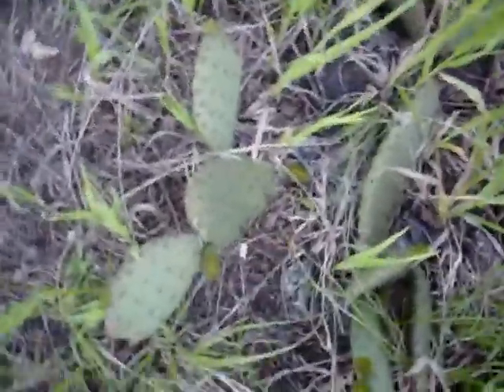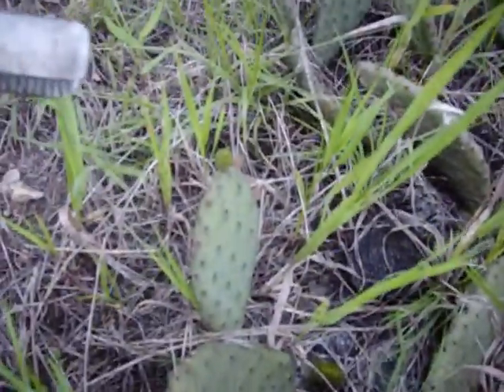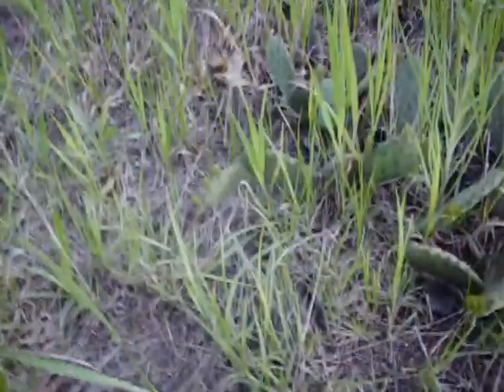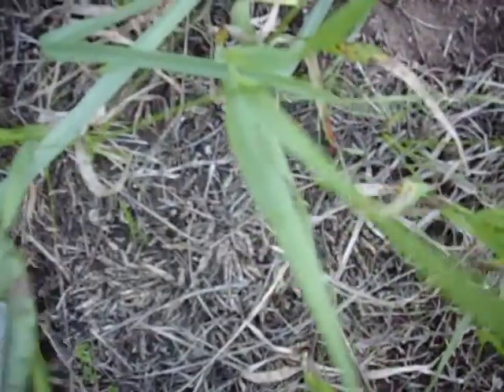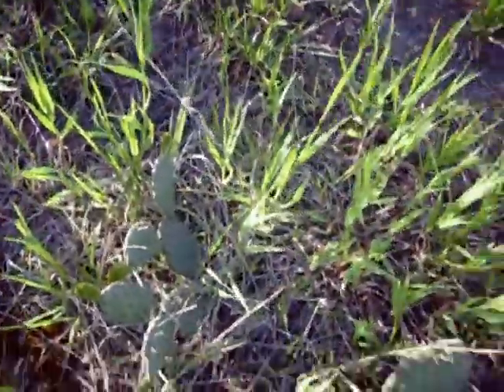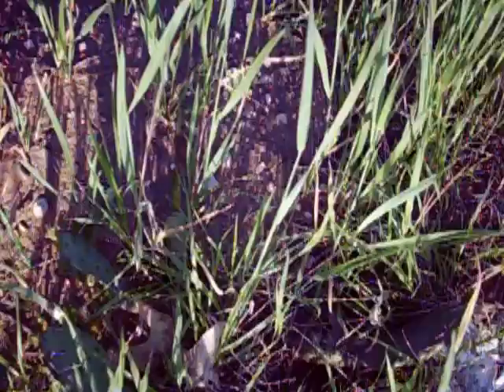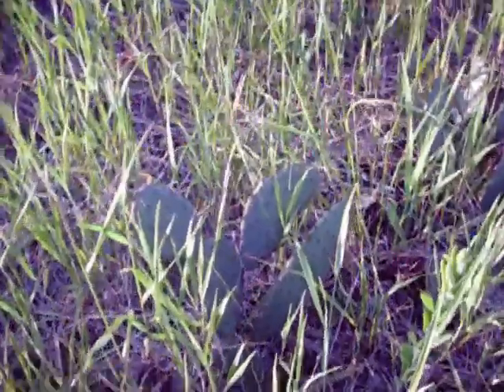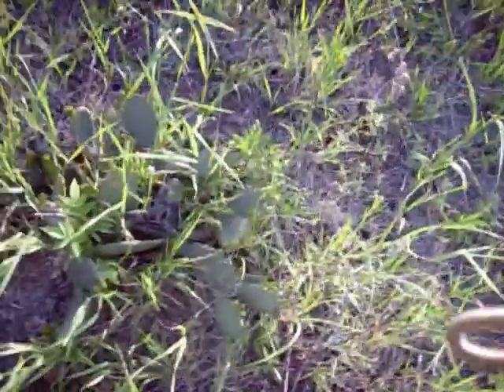Harvesting A Prickly Pear Pad & Investigating Further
Here I harvest one pad of prickly pear cactus, as well as further explore the area to determine the extent of prickly pear coverage.
Just outside Spring Green, WI
I didn't realize prickly pear were indigenous to Wisconsin. I'd never seen them in the wild before. This is really cool =]